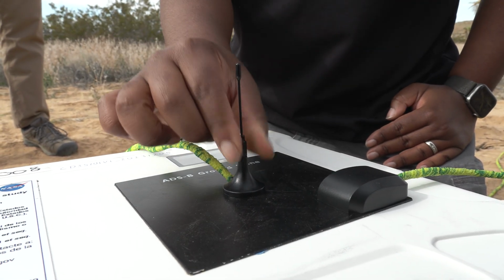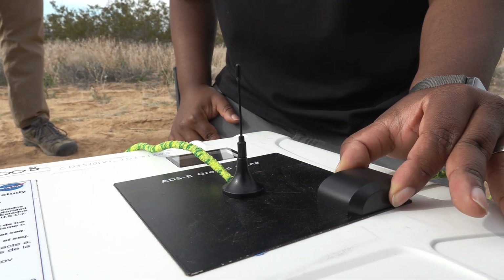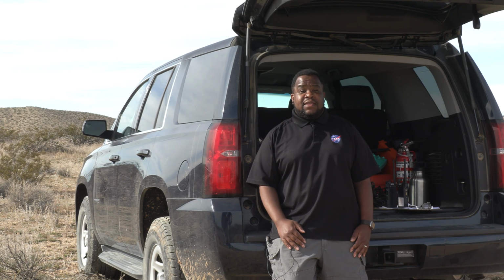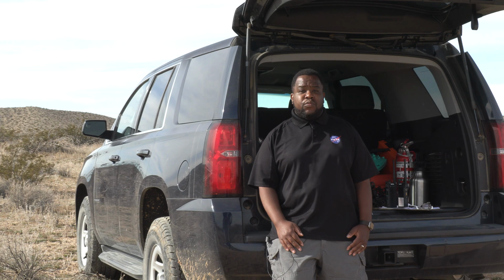NASA Tests Ground Recording Equipment for X-59’s Future Quiet Supersonic Flights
NASA recently completed a series of tests to reduce risks prior to Phase 2 of its Quesst mission, which will test the ability of the X-59 experimental aircraft to make sonic booms quieter. The third series of Carpet Determination in Entirety Measurements (CarpetDIEM) flights examined the quality of a new generation of ground recording system units. They also allowed NASA to test the operational procedures needed to deploy the recording systems and retrieve the data they collect. For the tests, NASA set up 10 ground recording system units over a 30-mile stretch of California desert. Using an F-15 and an F-18 from NASA Armstrong, the testing involved 20 supersonic passes with speeds ranging from Mach 1.15 to Mach 1.4 and at altitudes ranging from 40,000 feet to 53,000 feet. Three of the passes involved an F-18 conducting a special inverted dive maneuver to produce a quiet sonic boom, with one getting as quiet as 67 perceived level decibels (PLdB). The testing also validated the use of Automatic Dependent Surveillance-Broadcast, ADS-B, an existing technology flown on all commercial aircraft and most private aircraft to report speed and position, to trigger the GRS units to begin recording. During Quesst Phase 2, NASA will spread 70 ground recording stations over a 30-mile test site to record the quiet sonic thumps of the X-59.

RT: 5:23

Interview excerpts RT: 2:26

Forrest Carpenter

CarpetDIEM III Principal Investigator

Larry Cliatt

Quesst Phase 2 Sub-Project Manager

Quesst Acoustic Validation Technical Lead

Super: NASA Armstrong Flight Research Center

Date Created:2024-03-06